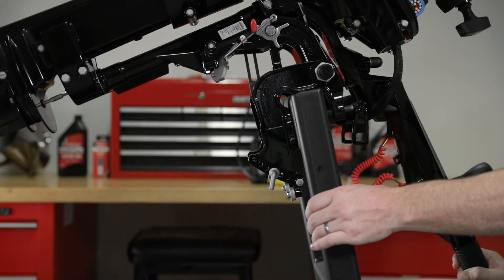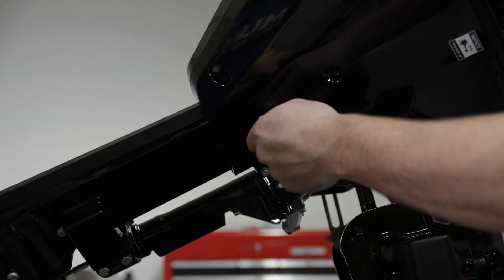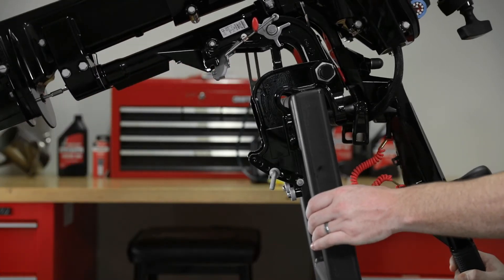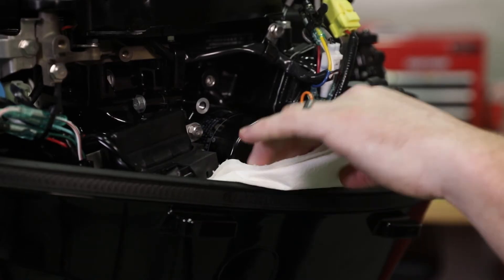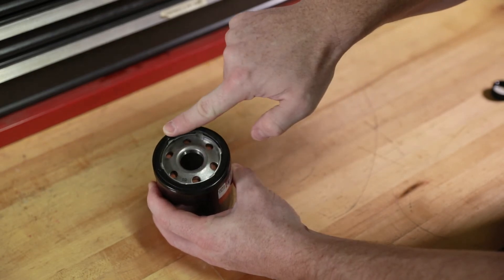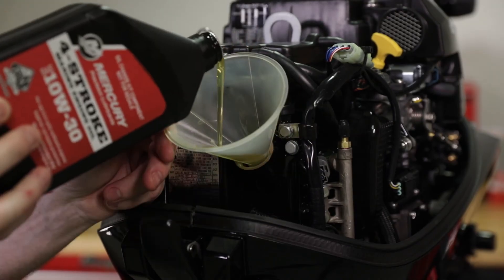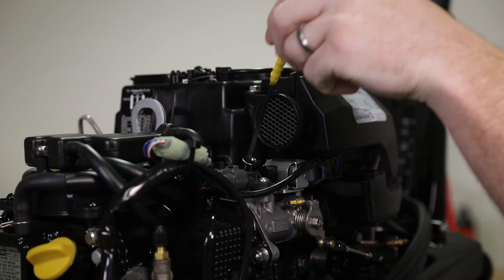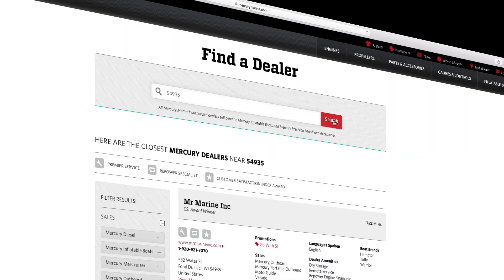Mercury 15 / 20 hp EFI Four-Stroke Outboard Maintenance: Changing Engine Oil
APPLICABLE ENGINES:

FourStroke: I-2 333cc 15hp and 20hp
ProKicker: I-2 333cc 15hp
SeaPro: I-2 333cc 15hp